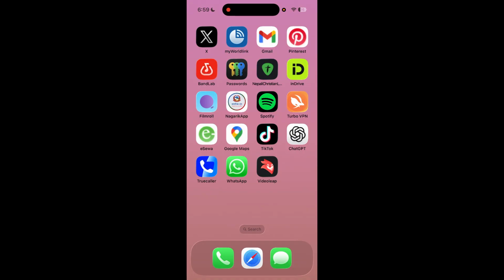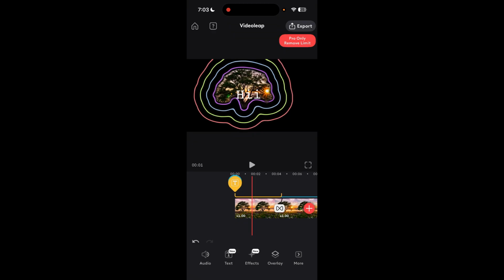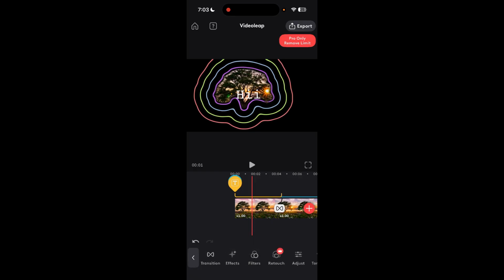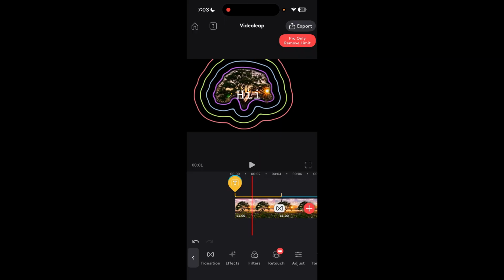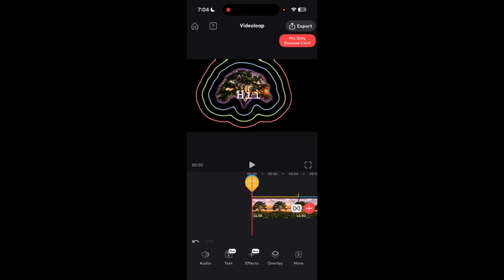How to Use Keyframes in VideoLeap 2026?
Want to create smooth animations and custom motion effects? This video shows you how to use keyframes in VideoLeap to bring your videos to life with movement and dynamic changes.

From setting position keyframes to animating scale, rotation, and opacity — I'll walk you through every step so you can create professional animations.

By the end of this tutorial, you'll be using keyframes like a pro in VideoLeap.